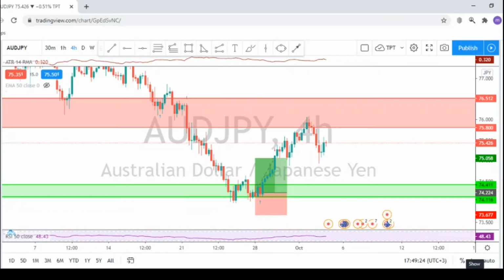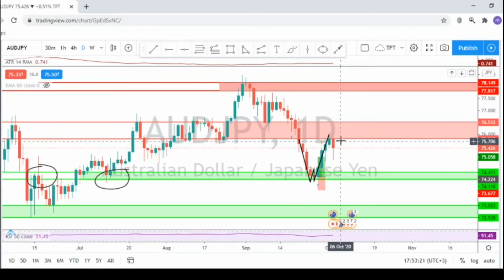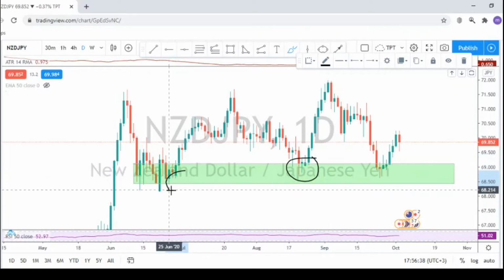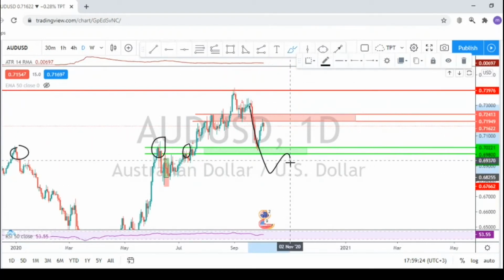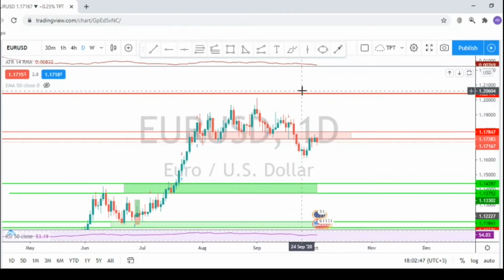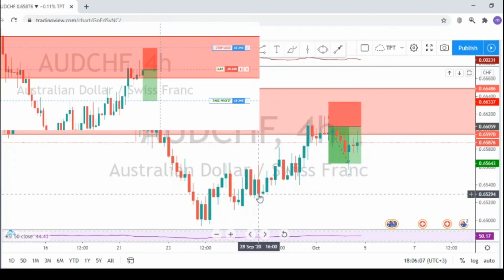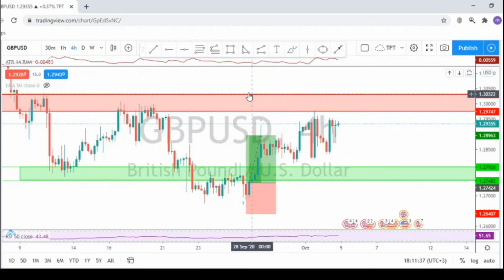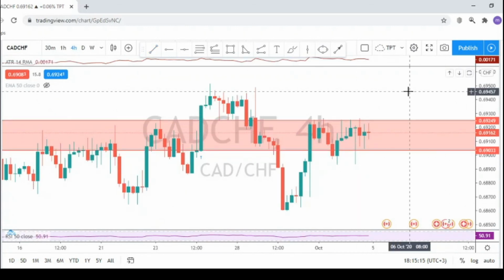Structure Based Forex Trading: Pure Price Action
4 forex predictions came true with this simple Price Action Strategy that you can learn to elevate your trading skill--whether you're a beginner or been trading for a while.
I explicitly explain the technical analysis of the four predictions. So watch the video til the end for a deeper insight.